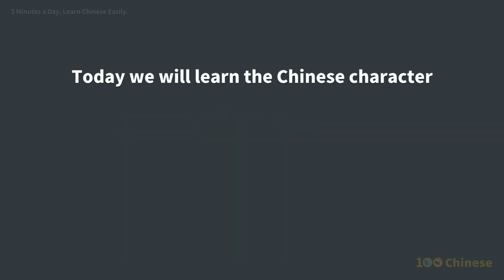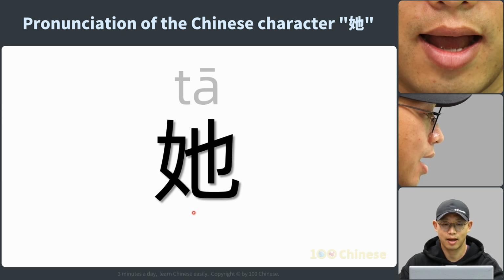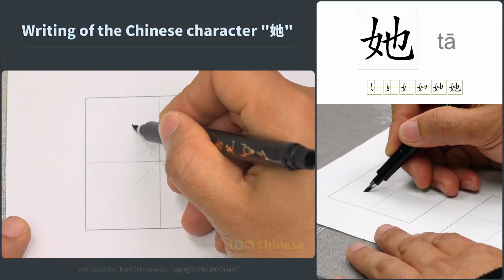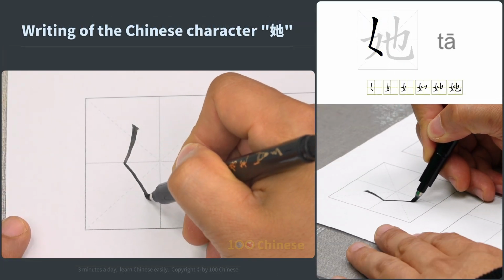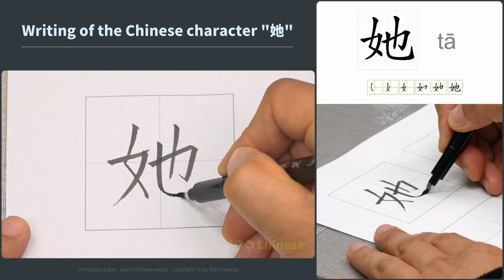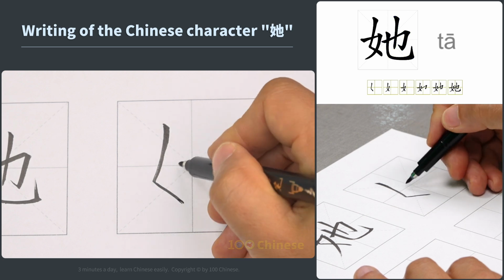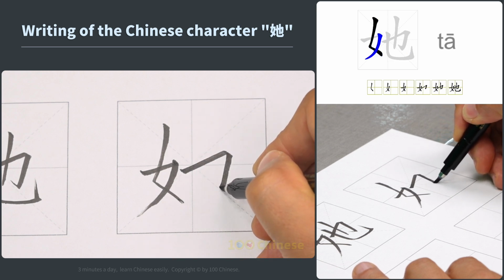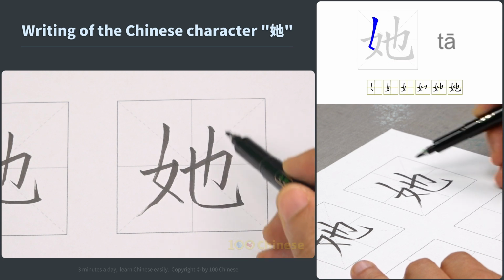How to Write & Read 她 (she) | Basic Chinese Character Lesson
In this video, you can learn the Chinese character 她.
You will master proper writing order, daily pronunciation, common meanings and classic Chinese culture.
Our plain explanation fits total beginners pursuing systematic Chinese learning.